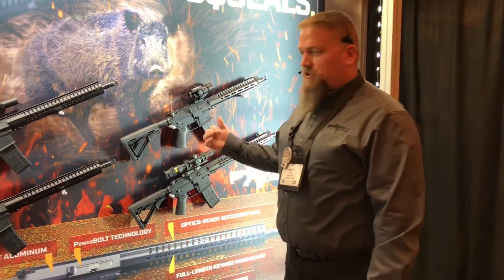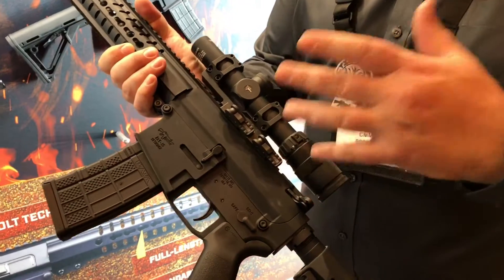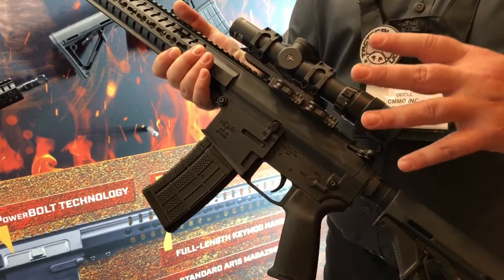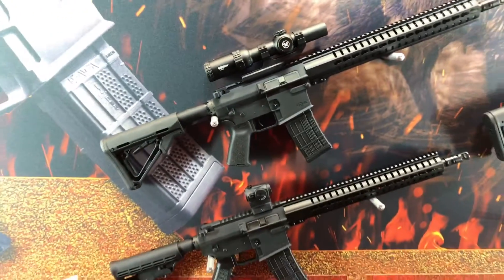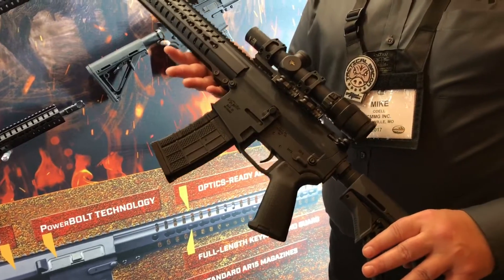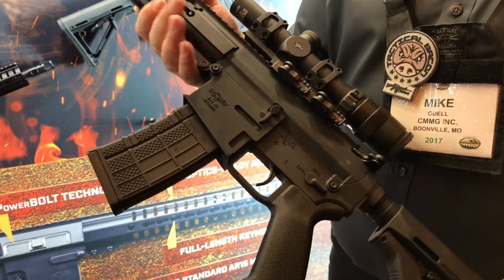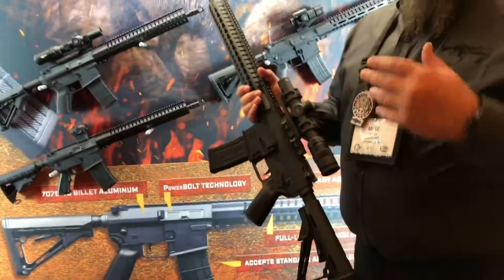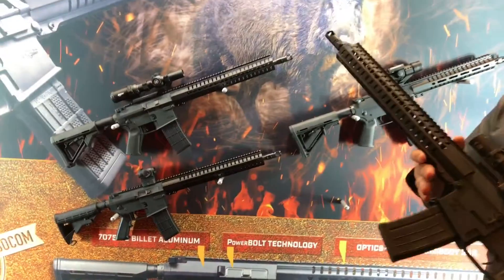Shot Show 2017: CMMG Anvil .458 Socom